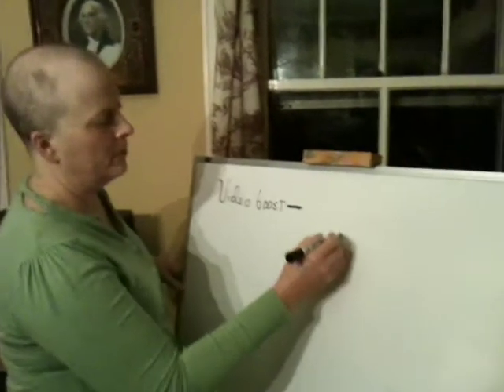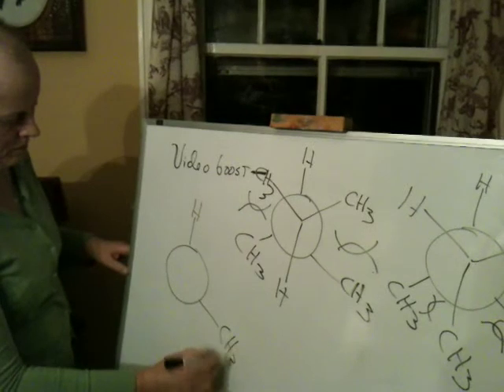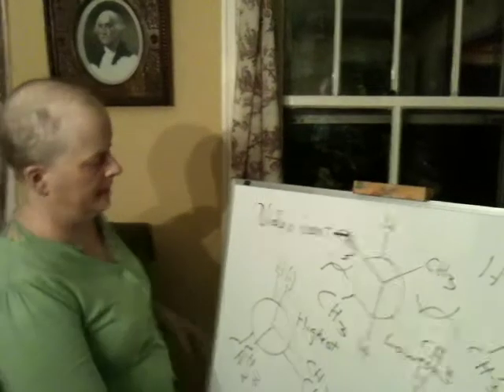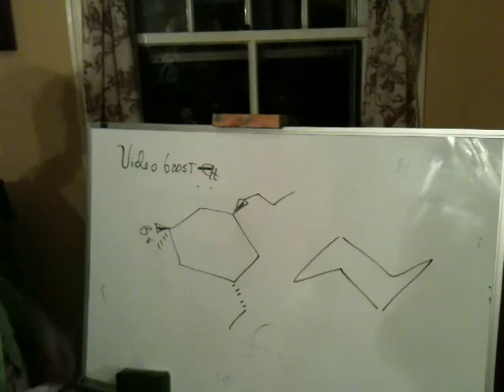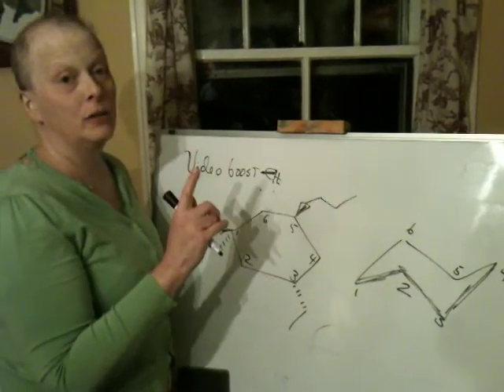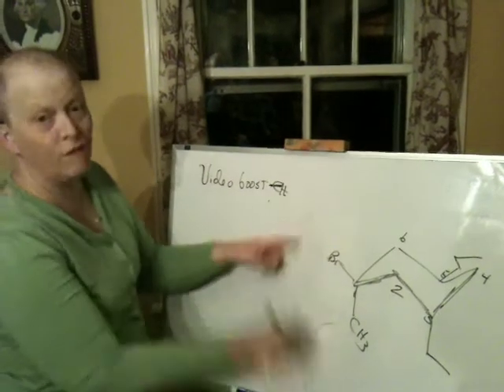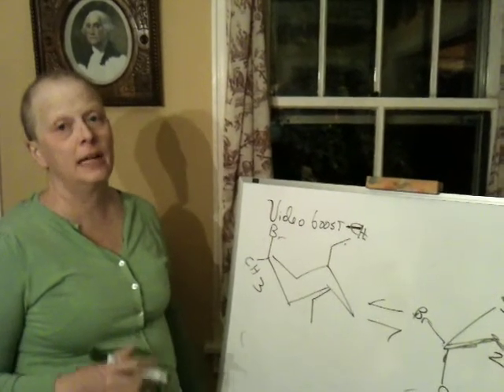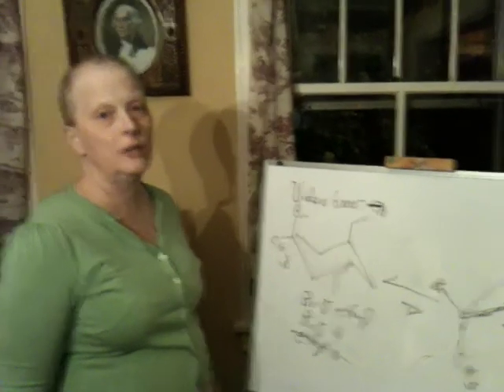VIDEO BOOST - conformational analysis of cyclohexane chairs at BMC, Nerz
Dr. Nerz Explains how to transfer a chiral molecule to a chair and carry out the conformational analysis.